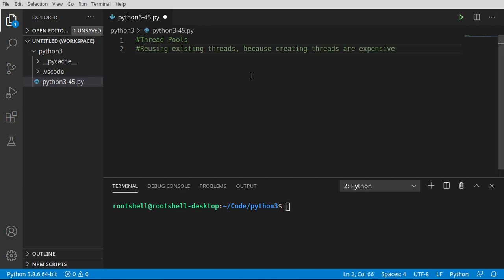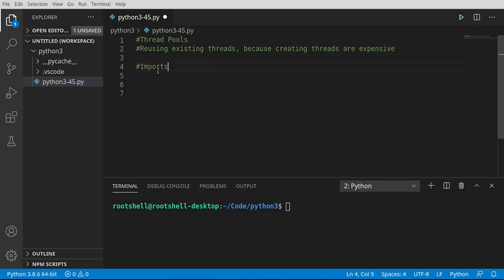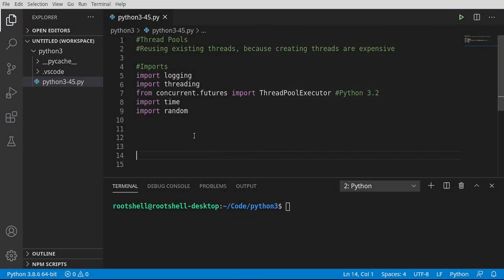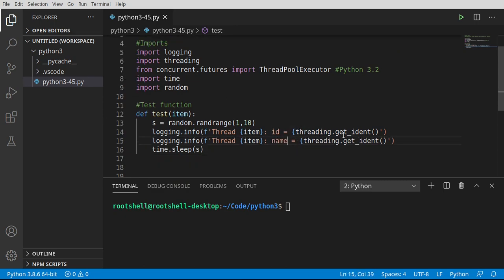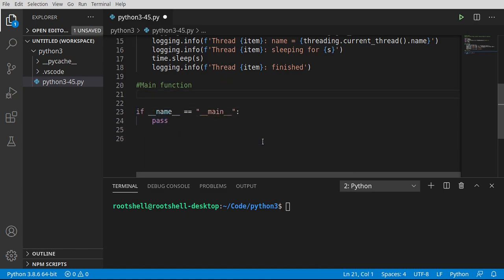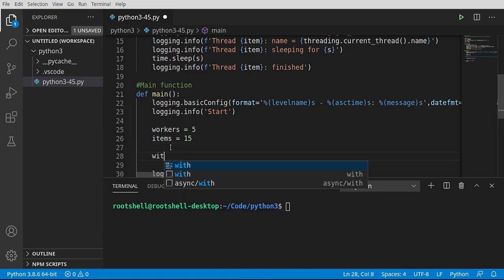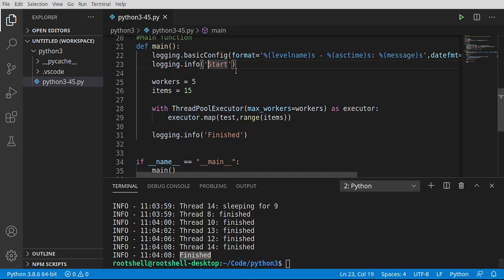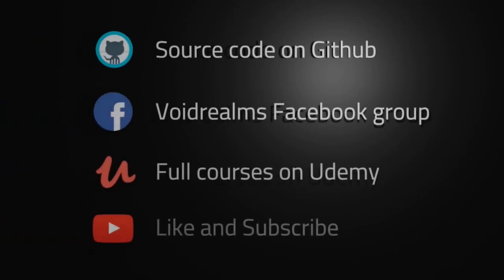Python 3 - Episode 45 - Thread Pools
In this video series we will cover Python 3. In this video we will work with thread pools via the ThreadPoolExecutor, which are much more efficient than working with single threads.

Intro: (0:00)
Imports: (1:59)
Test function: (3:48)
Main function: (7:13)
Outro: (13:03)